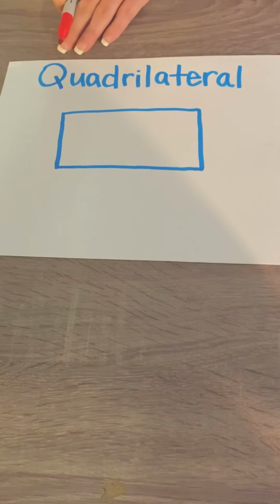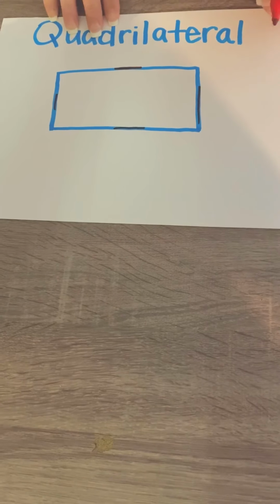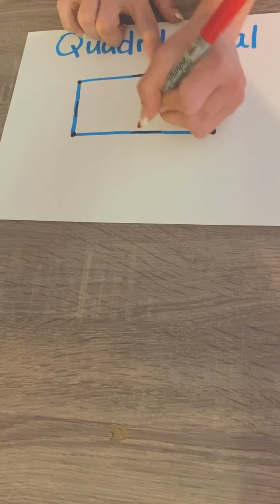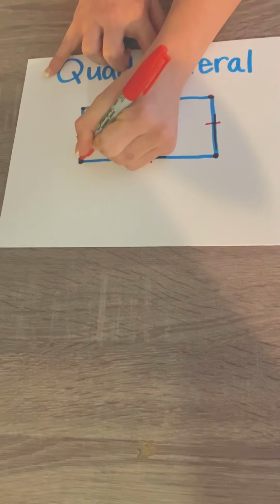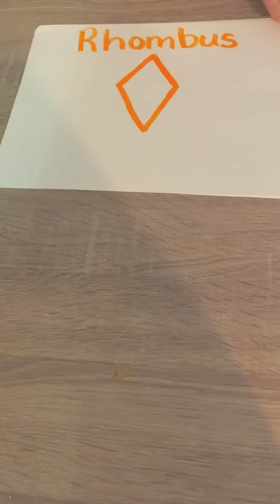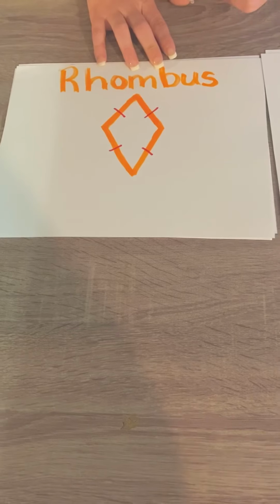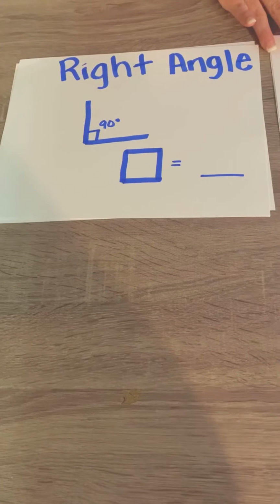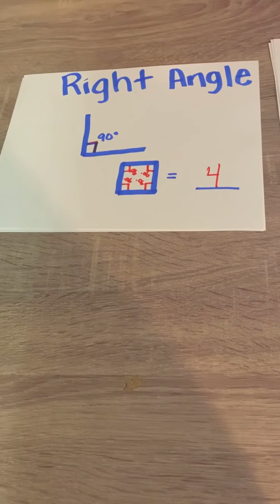April 9, 2020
2D shapes and Angles